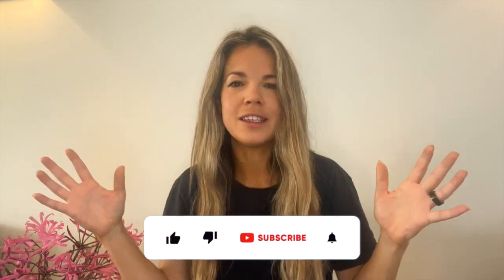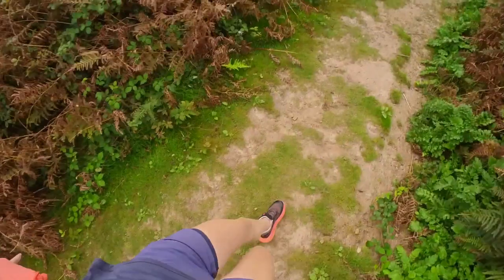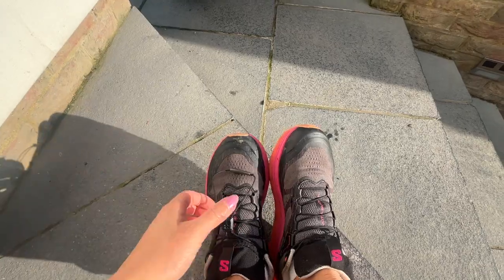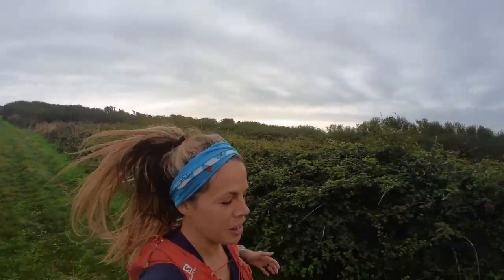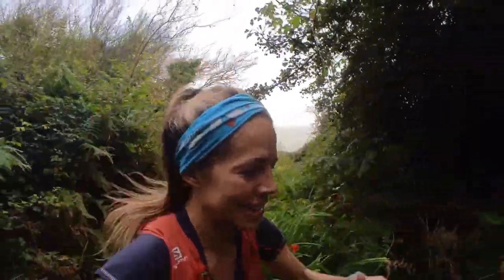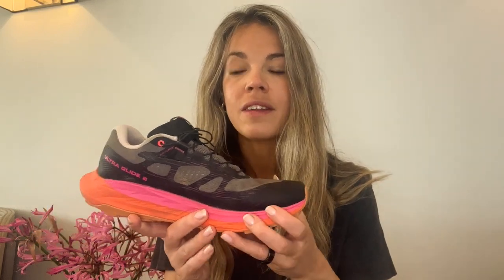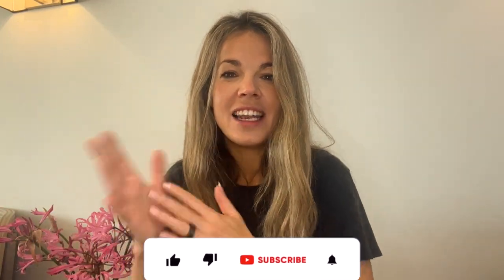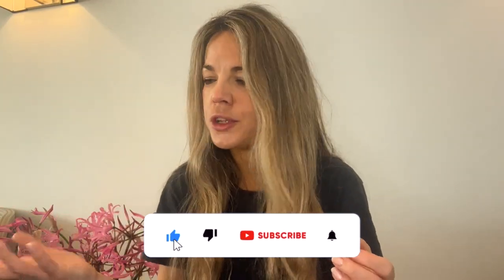In Depth Trail Running Shoe Review: Salomon Ultra Glide 2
First in a new series of running reviews: the highly acclaimed Salomon Ultra Glide 2 trail running shoes. Why would you choose these for off-road running? Who best would benefit from this shoe?  Is it worth the money? I look into the tech specs of this shoe and take them out on the trail.